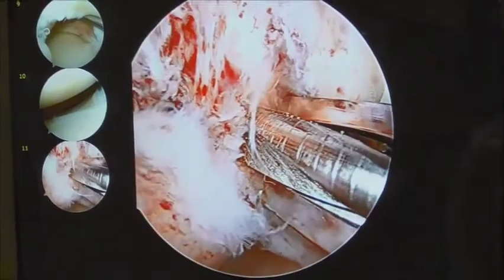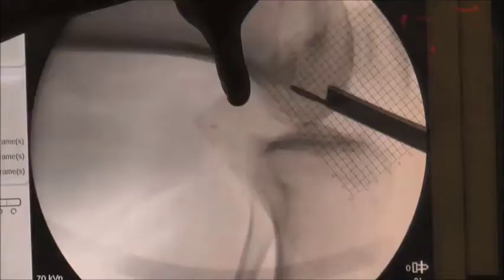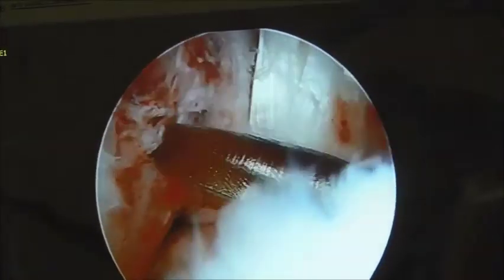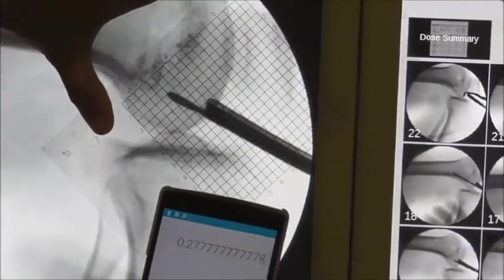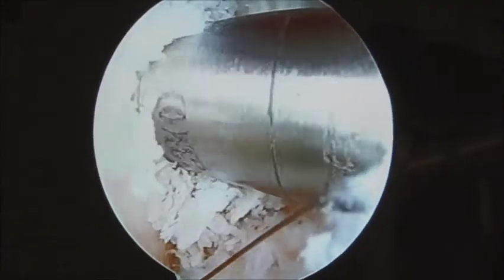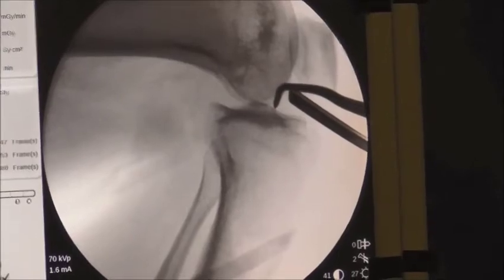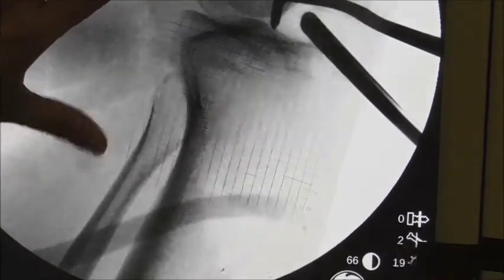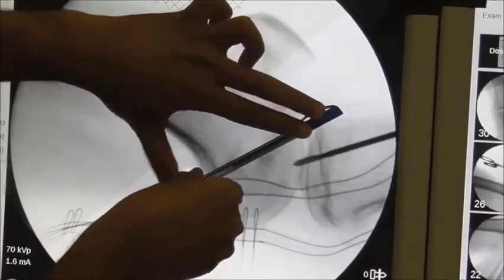Accurate Positioning of Femoral and Tibial Tunnels in Single Bundle Anterior Cruciate Ligament...